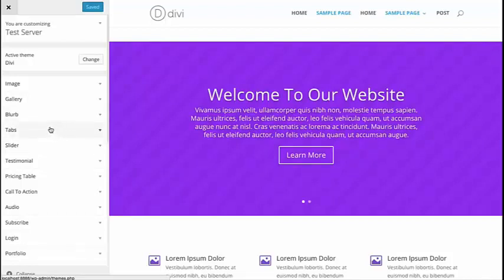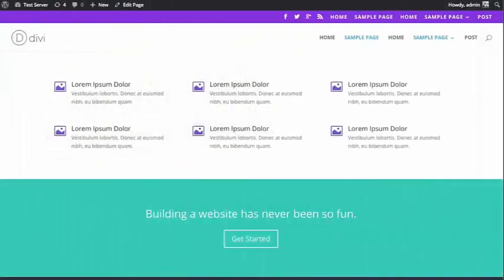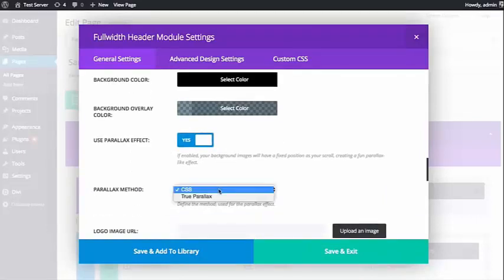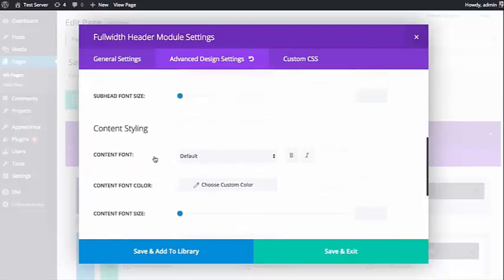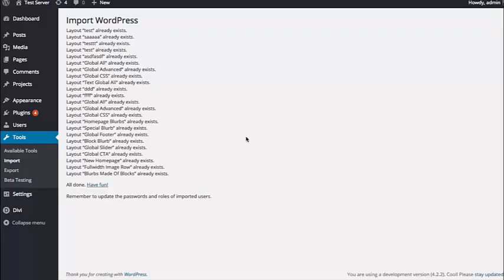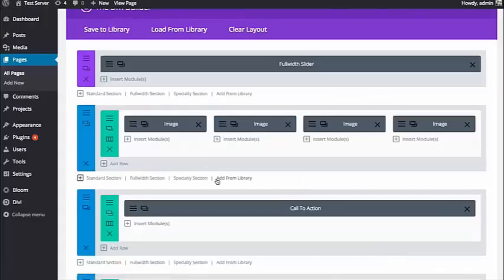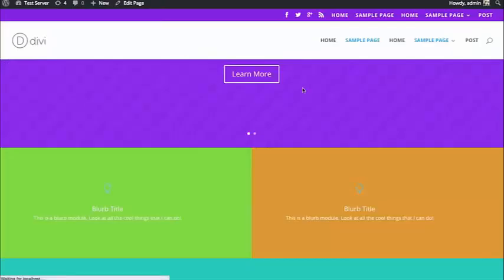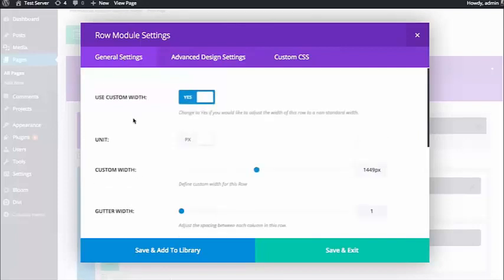Complete tutorial on how Divi custom module setting and theme setting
A complete description on all the best practice to make an efficient website with the help of divi builder . Learn how to use divi modules to customize the website